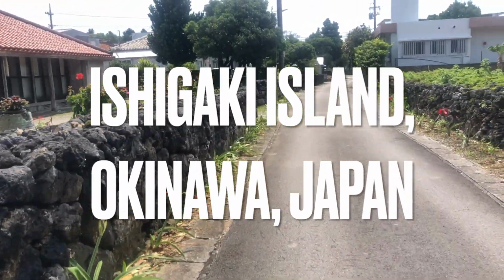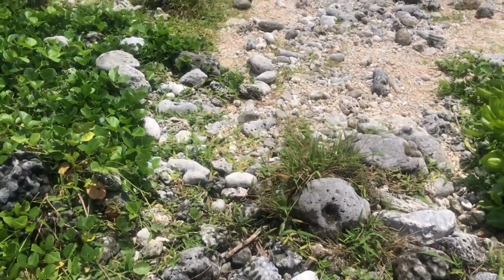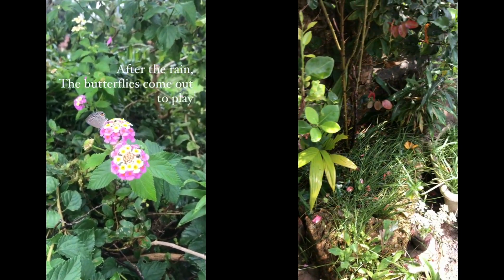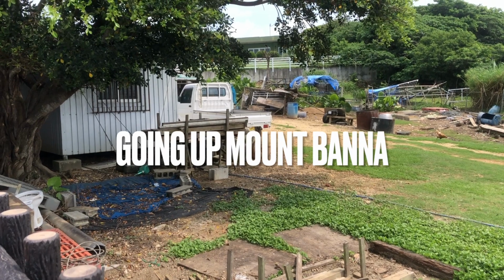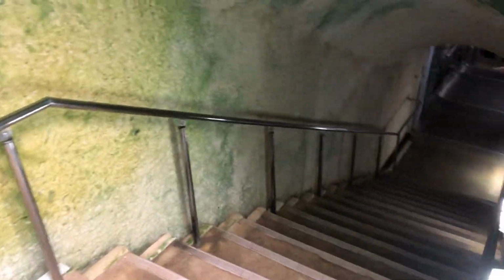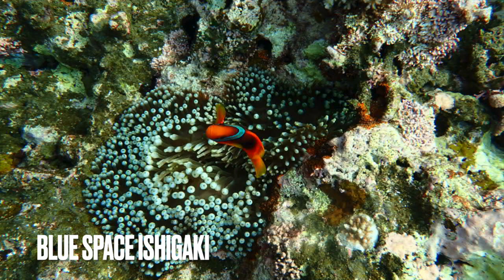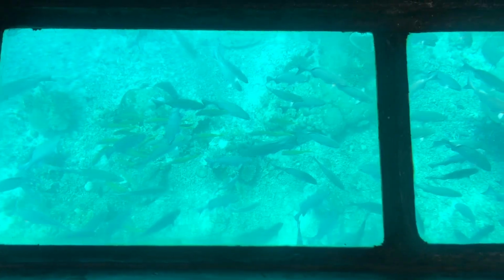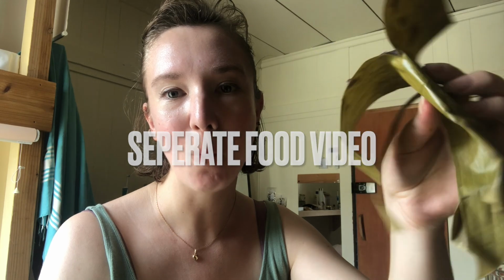My favourite Island in Okinawa - ISHIGAKI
I had the best 8 days on Ishigaki in April 2024.

Here are my highlights and suggestions if you ever want to come to Ishigaki.